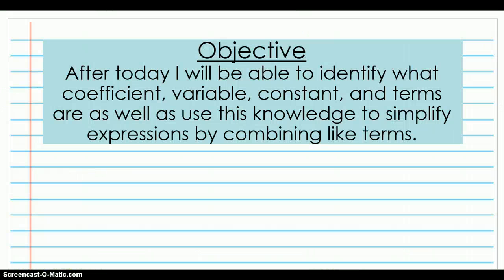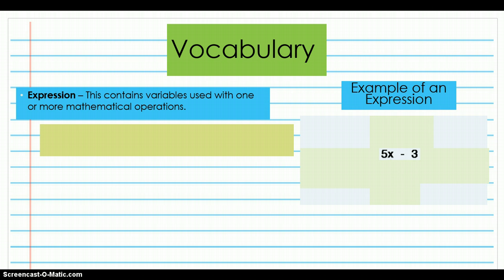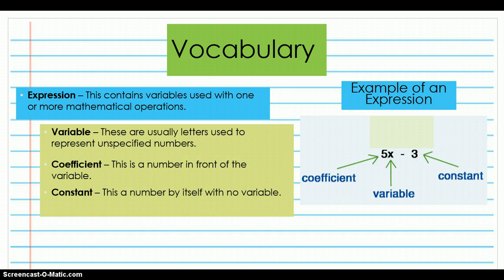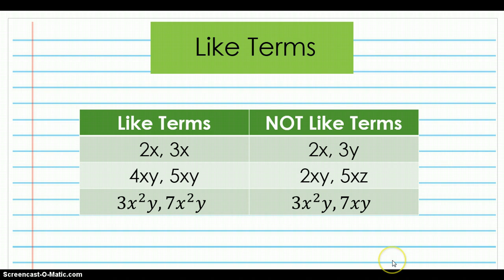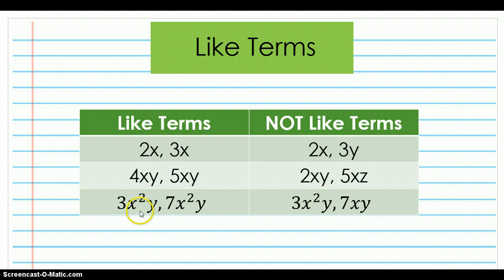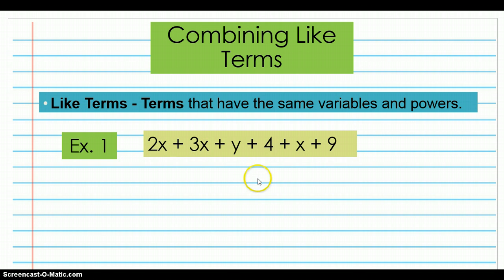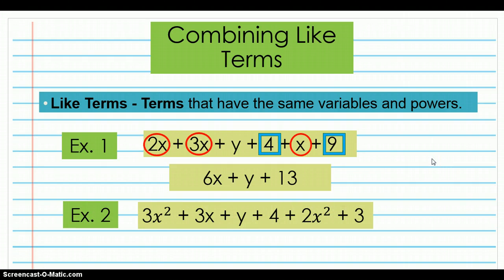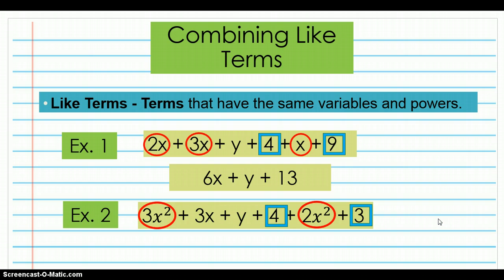Combining Like Terms